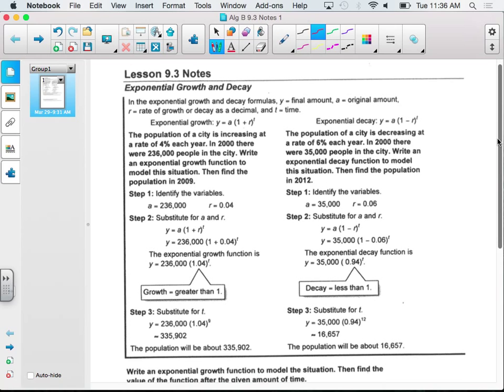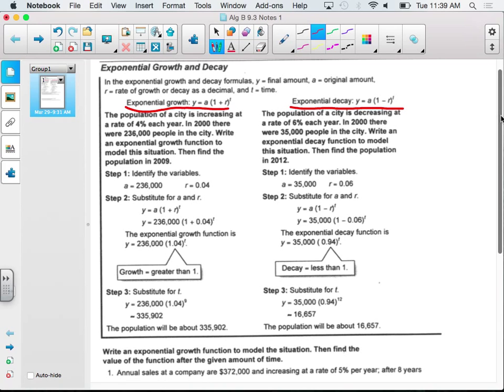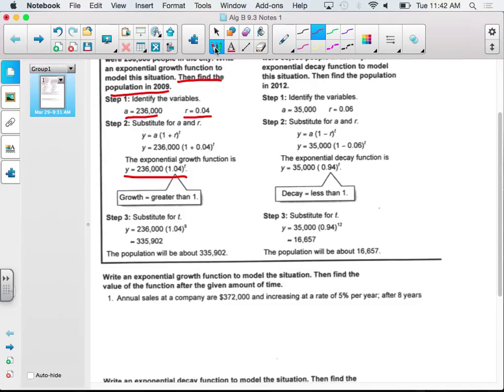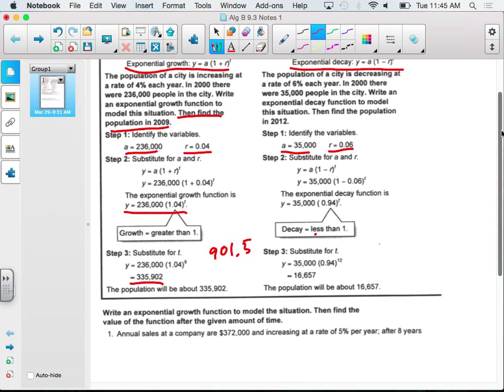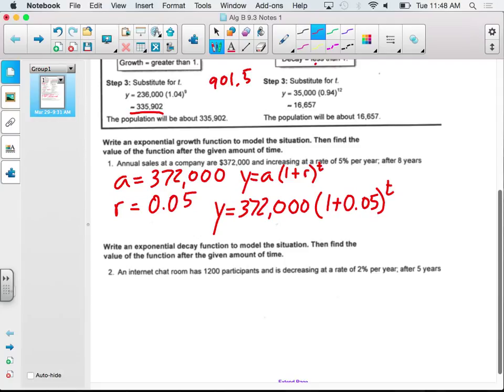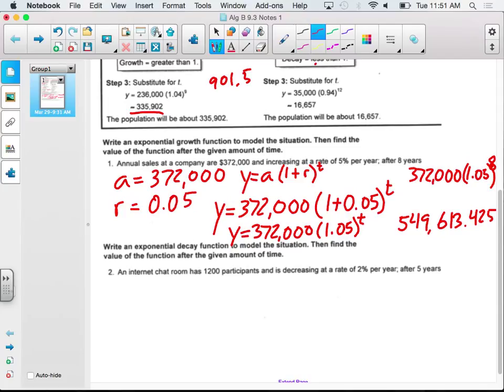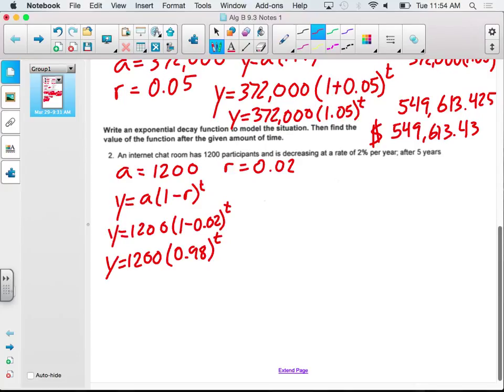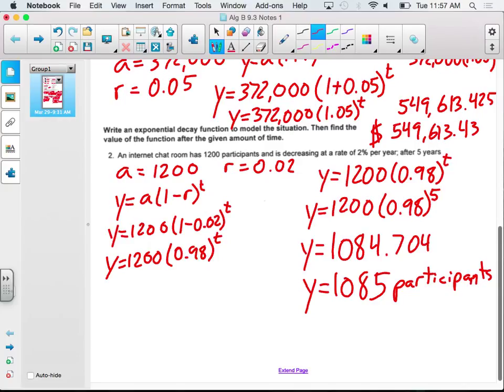Alg B 9.3 Notes 1 Recording